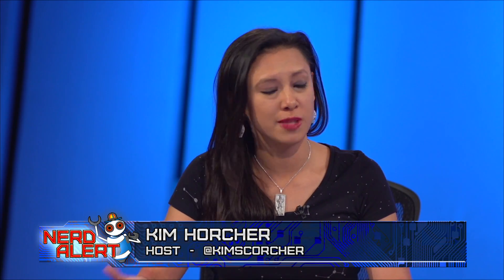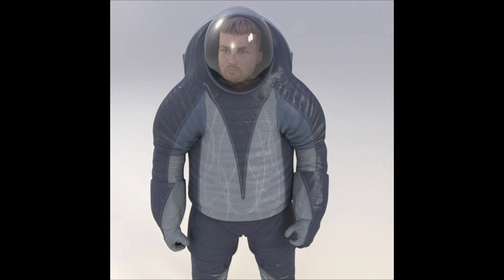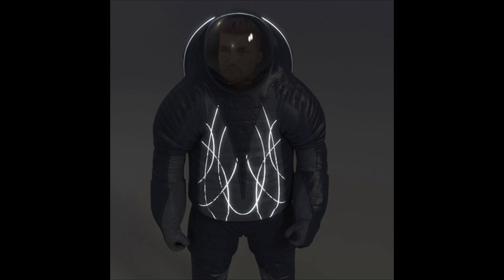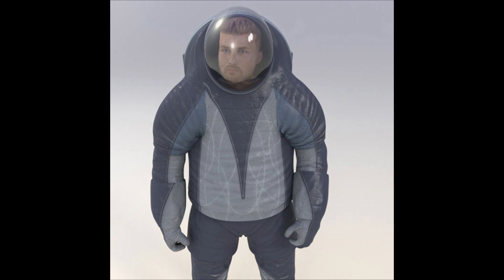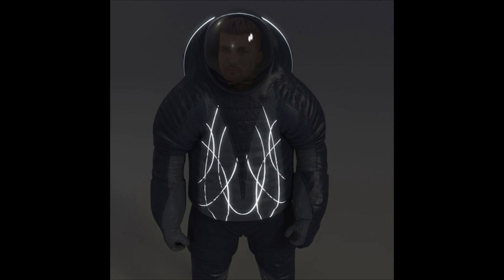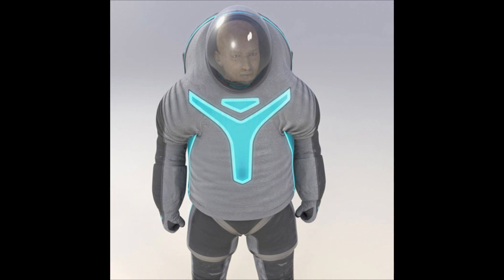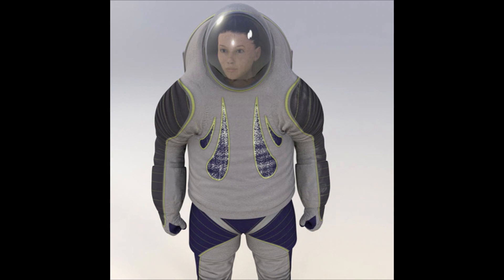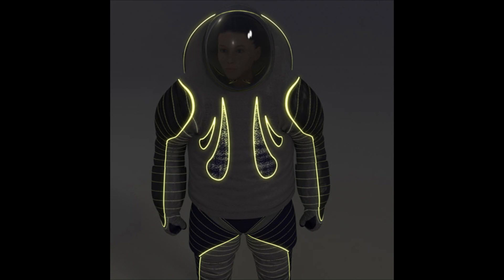Hurry! You Can Vote on NASA's New Z-2 Suit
NASA is asking the public to choose their favorite Z2 suit design- Biomicicry, Technology, or Trends in Society. The Z2 is the newest prototype for next-gen planetary-mobile spacesuits it is not flight-capable though, and is more useful for protecting astronauts during ground-based testing. Which suit is best? And what's the future of the Z2 suit? Kim Horcher and Christina Ochoa (Scirens, Chaotic Awesome) discuss!